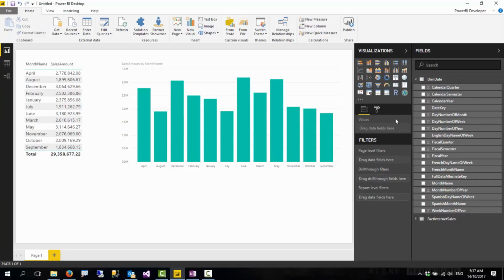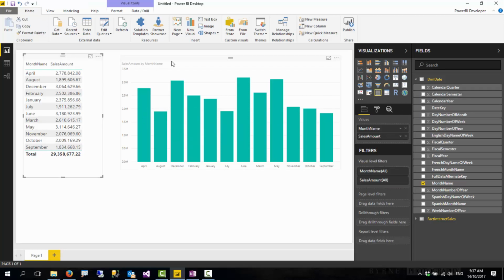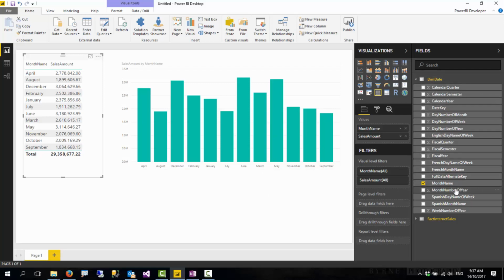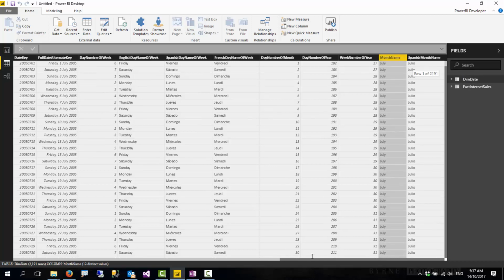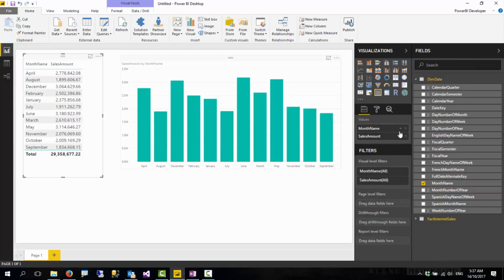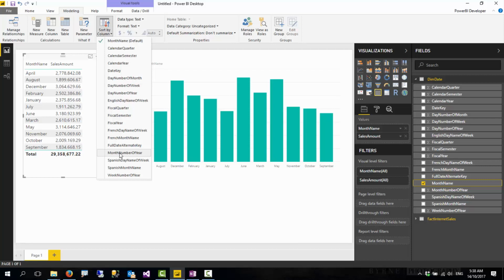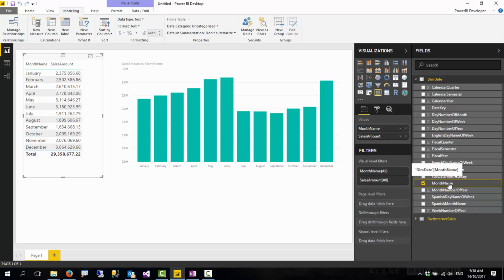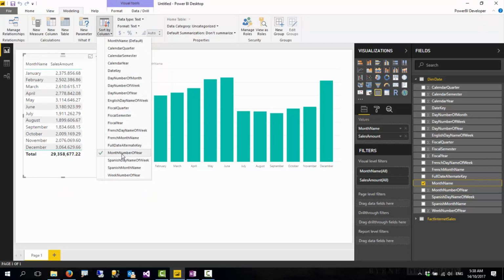3 Minutes Learning: Sort Month in Power BI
Learn quickly in less than 2 minutes how to sort month names based on the correct order of month in Power BI